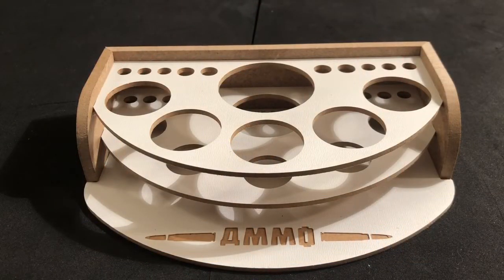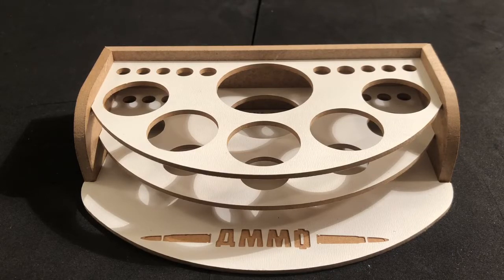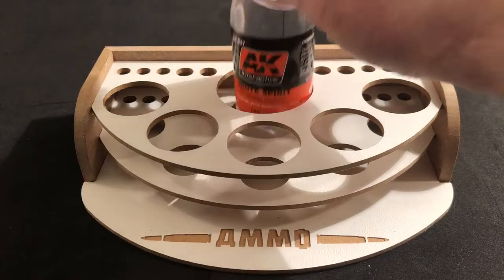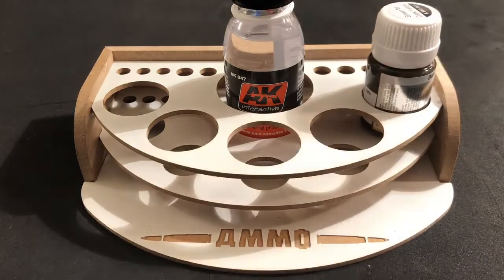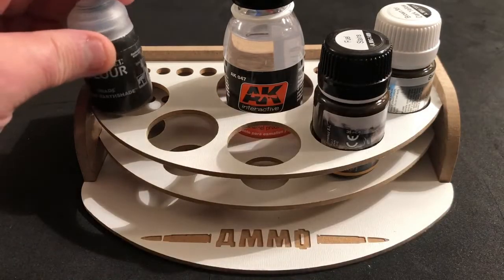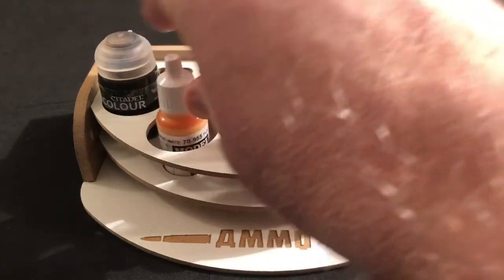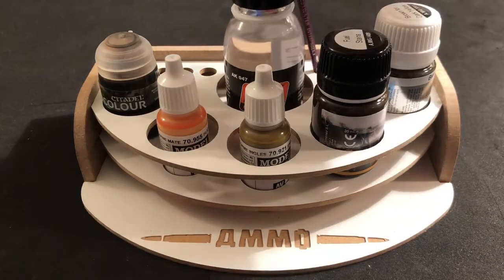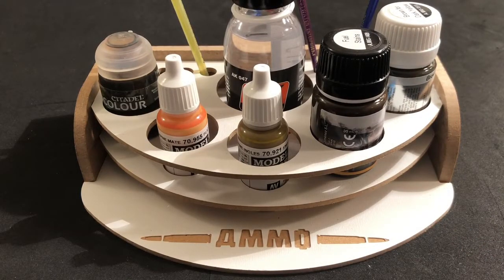Ammo By Mig - Mini Workbench Organizer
Today we take a look at a really nice workbench tool, the Ammo By Mig Workbench Organizer!